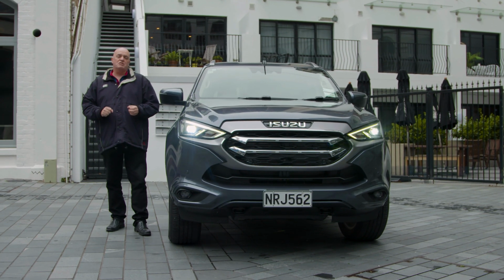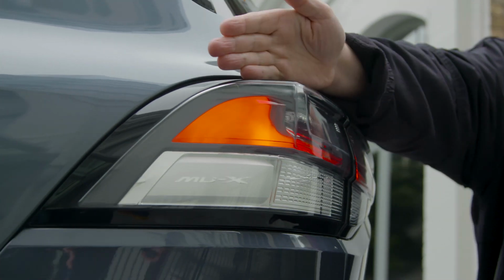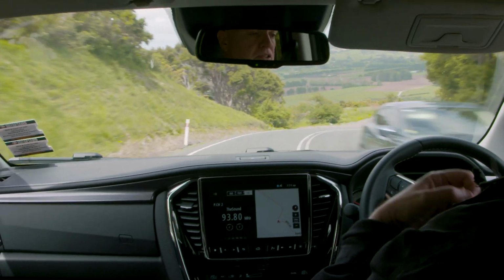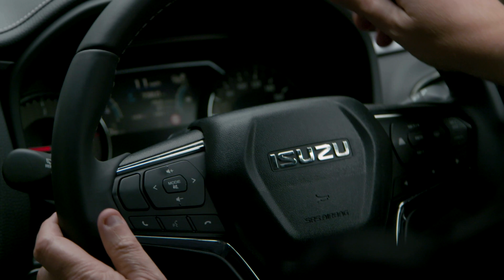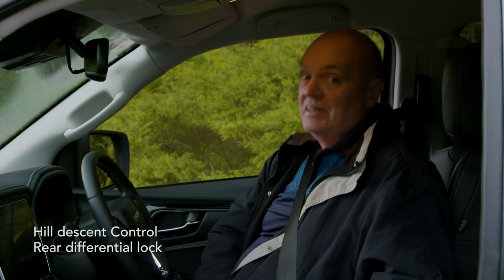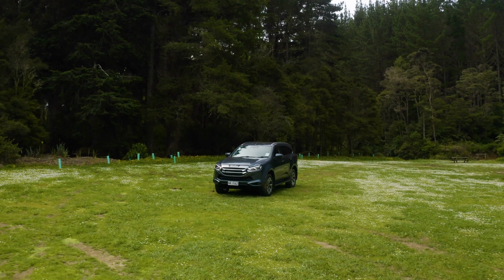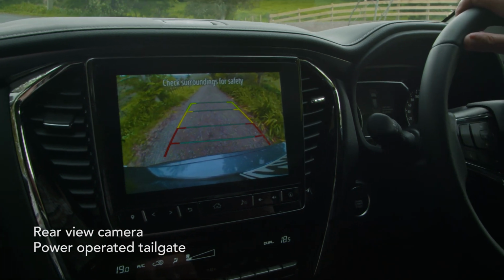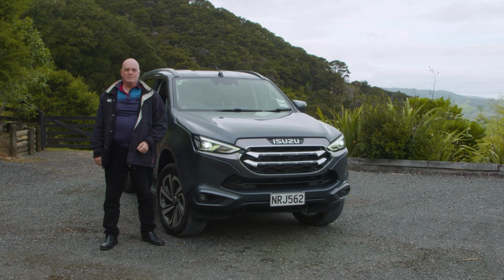2021 Isuzu MU-X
We video review the 2021 Isuzu MU-X.

Eight years is a long time between drinks, but in Isuzu’s case, the time has been well spent, especially when it comes to the new evolution of the 2021 MU-X seven seat SUV. Since the commercial D-Max saw such a dramatic upgrade, it was a sure thing that the SUV would follow suit and it has, but the changes are considerably more different for an SUV than they are for a working utility vehicle.